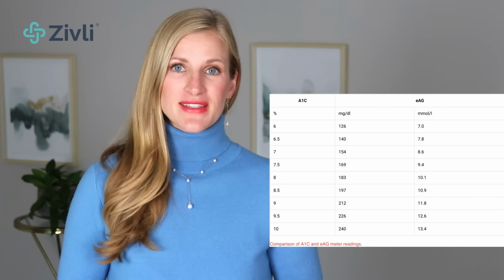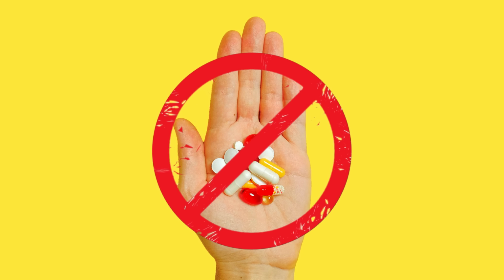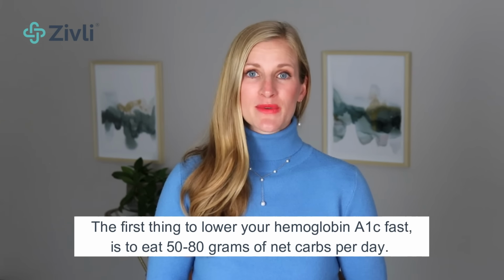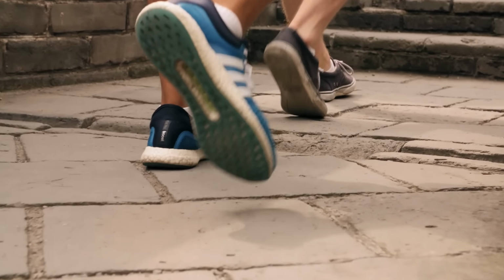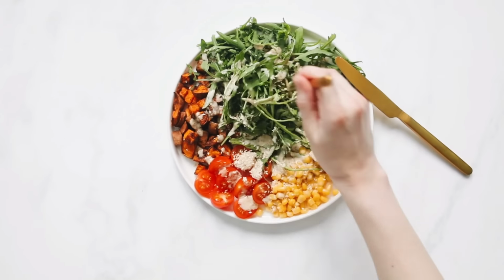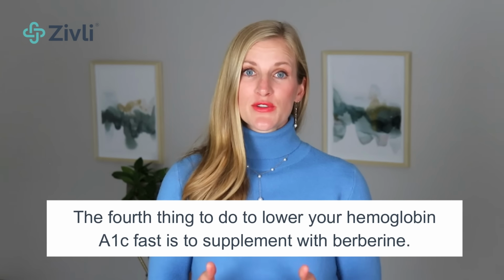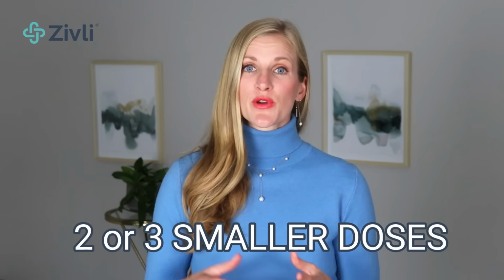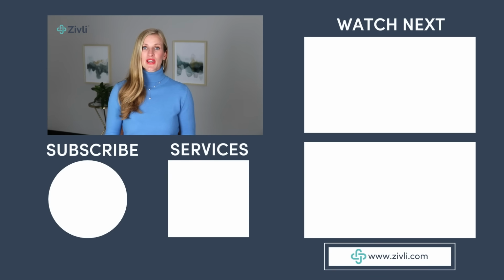5 Steps to Lower HbA1c Fast!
Often we get questions from members and viewers about how to lower their hemoglobin A1c. Their doctor may have told them to eat less carbs or lose weight, but the advice is general and not very helpful.

This video gives you 5 specific things you can do, and explains why to do them, to lower your A1c. Plus you’ll hear from actual people who were able to lower theirs and prevent the need for diabetes medications.

An optimal A1c is 5.5% or less. The prediabetic range for A1c is 5.7% to 6.4%. The diabetic range is 6.5% or above.

Often your doctor won’t really address your blood glucose levels until they are in the diabetic range. But so much can be done to lower them before you need medications.

And so much can be done once you’re on medications to reduce your amount of get rid of them altogether.

As a disclaimer, the advice I’m going to give needs to put through your own common sense test.

If I say something and you think, “Whoa I could never do that,” then ask yourself what you could do to get just a little bit better in this area.

Ultimately, you’ve got to find a lifestyle that is sustainable that keeps insulin and inflammation low to lower and maintain a healthy A1c.

Source: Berberine in the treatment of type 2 diabetes mellitus: a systemic review and meta-analysis
Source: Meta-analysis of the effect and safety of berberine in the treatment of type 2 diabetes mellitus, hyperlipemia and hypertension
Source: Comparative study of effect of short walk after meals to that of single daily half an hour walk in type 2 diabetes
Source: Effects of Sleep Disorders on Hemoglobin A1c Levels in Type 2 Diabetic Patients

[0:00] Topic introduction.
[0:20] What is your hemoglobin A1c and how is it different than fasting blood sugar?
[0:35] Chart that shows estimated glucose levels from your A1c.
[0:47] Hemoglobin A1c cutoffs for optimal, normal, prediabetes, and diabetes.
[2:31] How many carbs to eat to lower your HbA1c fast?
[3:28] What kind of exercise to do to lower your HbA1c fast?
[4:22] Calorie restriction vs intermittent fasting to lower HbA1c fast - which works better?
[5:41] Should you take berberine to lower your HbA1c fast?
[7:03] Could poor sleep be the reason your blood sugars are high?

Free Low Insulin Food Guide | What to Eat to Lower Insulin, Burn Fat, & Build Muscle

👉 Join the Zivli Reset - A guided 30-day program to calm the stress driving emotional eating

Dr. Morgan Nolte is a doctor of physical therapy and a board-certified clinical specialist in geriatric physical therapy. This video is for general informational purposes only. It should not be used to self-diagnose and it is not a substitute for a medical exam, cure, treatment, diagnosis, and prescription or recommendation. It does not create a doctor-patient relationship between Dr. Nolte and you. You should not make any change in your health regimen or diet before first consulting a physician and obtaining a medical exam, diagnosis, and recommendation. Always seek the advice of a physician or other qualified health provider with any questions you may have regarding a medical condition. Zivli, LLC and Morgan Nolte, PT, DPT are not liable or responsible for any advice, course of treatment, diagnosis or any conclusions drawn, services or product you obtain through this video or site.